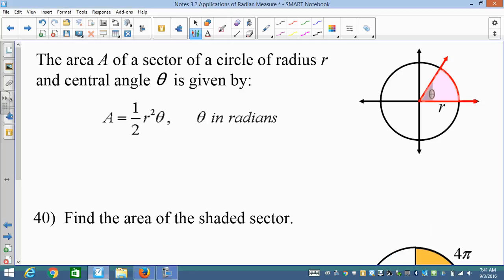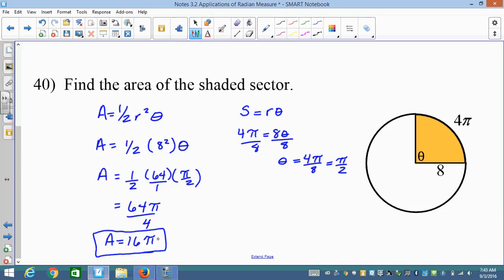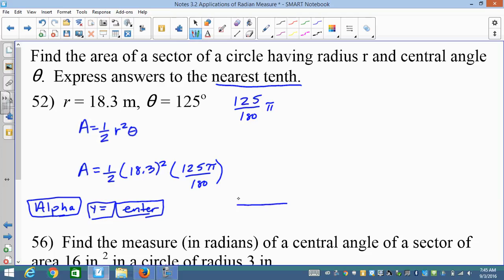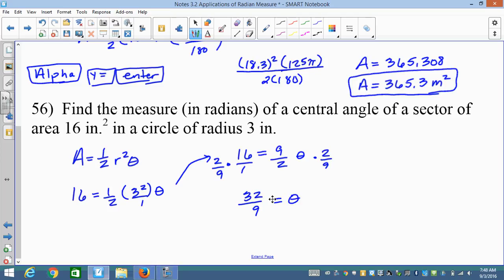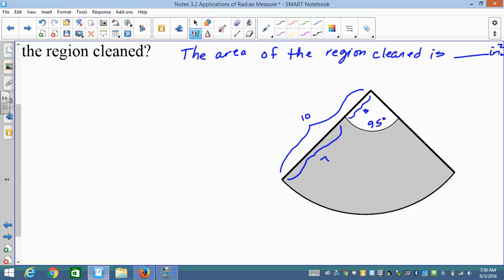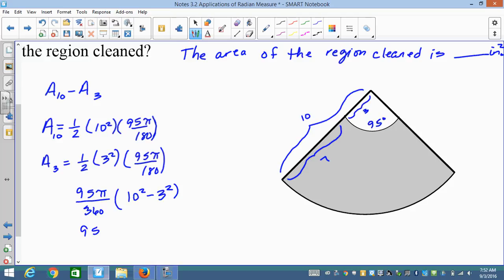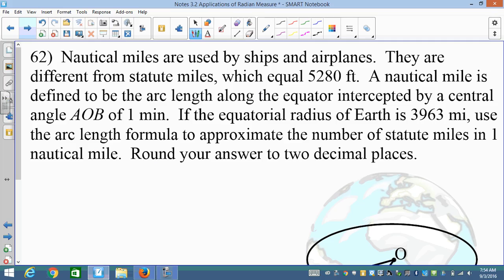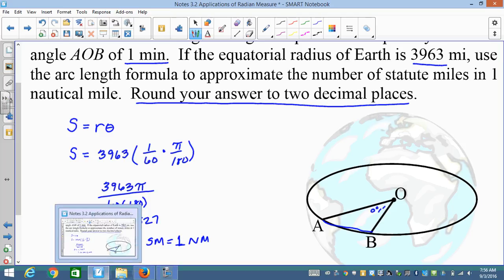3 2 Applications of Radian Measure Part 2